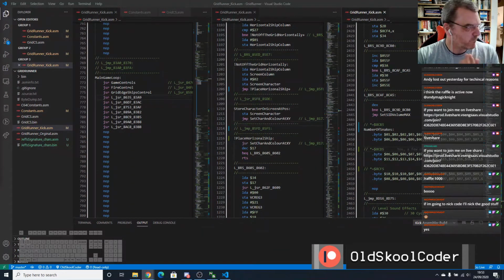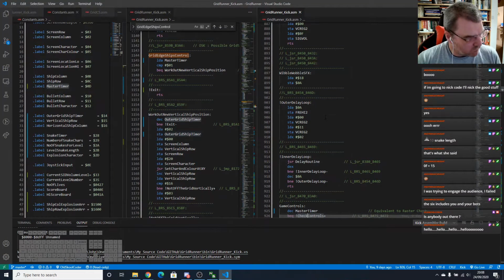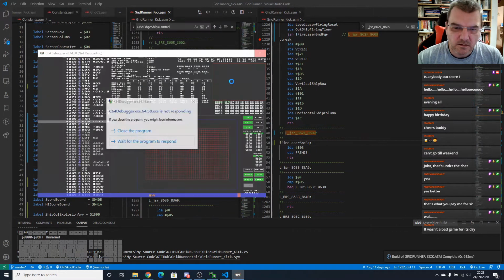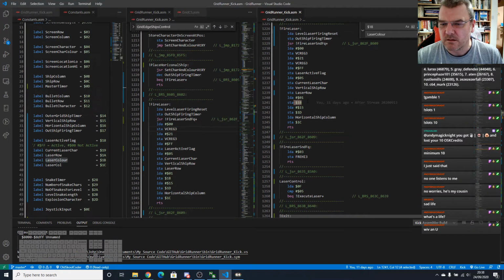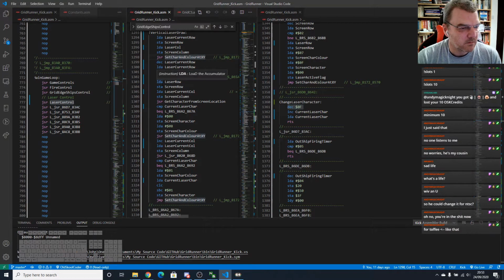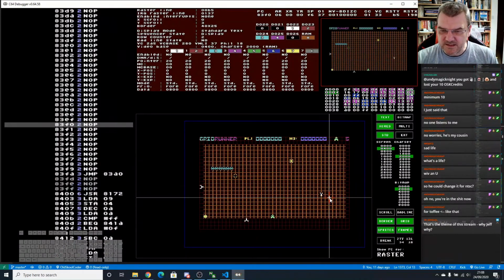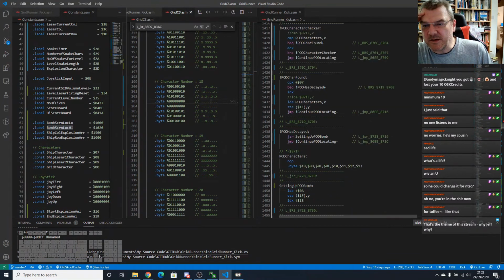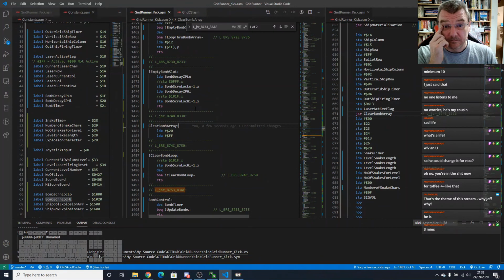Twitch S1-Ep16 : Reverse Engineering GridRunner Part 6 (6502)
I was asked a question a while ago, about how do you go about reverse engineering a game, so I was going to do this on video, but thought this would be a great streaming job, so here it is, Part Four of examining Jeff Minters Brain and how he developed llamasoft's GridRunner.

This stream took place on 24th September 2020

Forum : forum.OldSkoolCoder.co.uk

Stuart Hurst
Matt Kasdorf

Juergen Pichler
Mark Shepard
G^Ray Defender
Raven

John DiLiberto
Julien Nadeau Carriere
James Bearss
HybridGrid
Adam Sommer
Gregor Gramlich
Amok
WauloK
JMLaniel
Docster
AndyMagicKnight
GaryMeg
Brandon Redmond

Peter Martin
Jeffery T Birt
James Taylor
Robin @ 8 Bit Show And Tell
Karl Tylman
SPBarryHercules
Ben Wood
Michael Nielsen
Justin
Stacy Bates
Geoff Archer
Richard Sopuch
Antonio Bianchetti
Jesus Garcia
Mike Richmond
Pagetable.com
Stuart Garnham
Zerfall
TriGaDe
Phaze101
KnightFire
Edi Frankovic
RetroSteve
Lycoris4
Mark Kaufmann
David Pickford